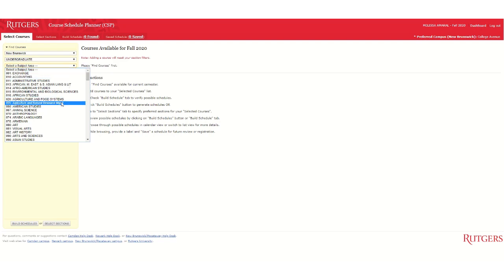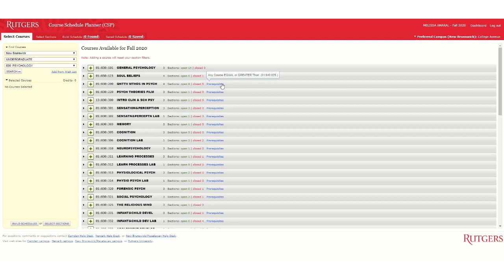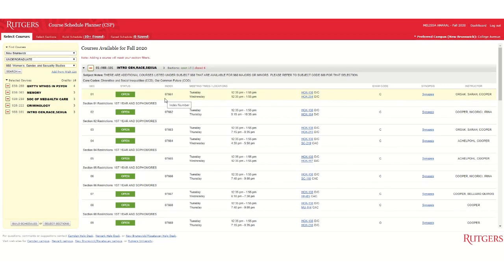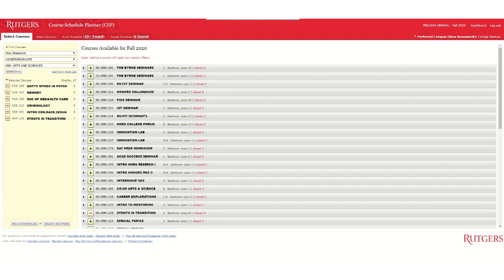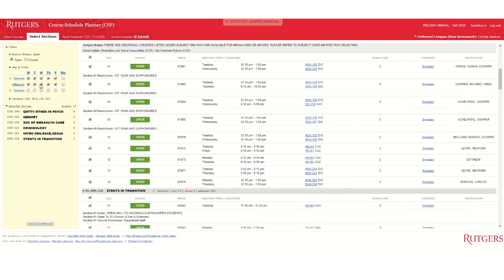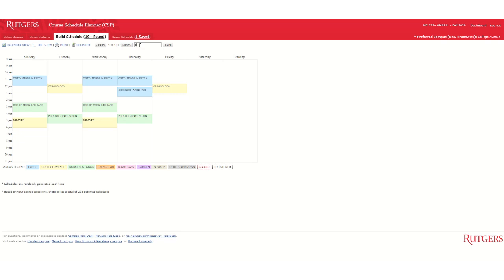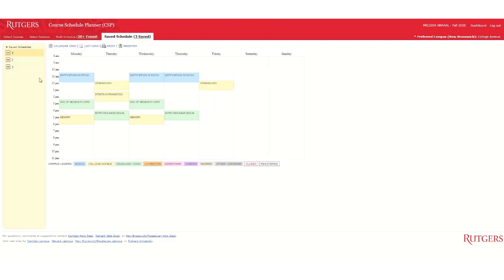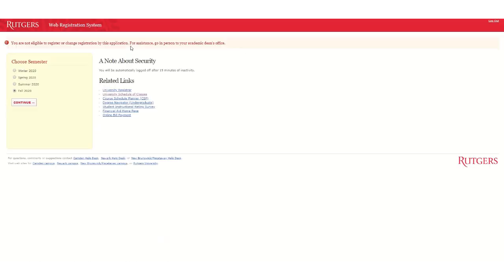Course Schedule Planner